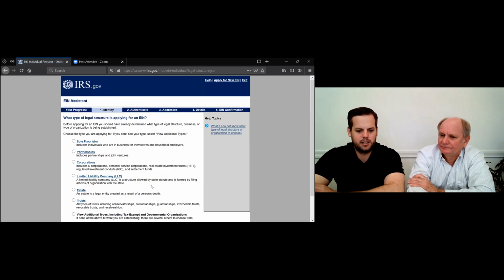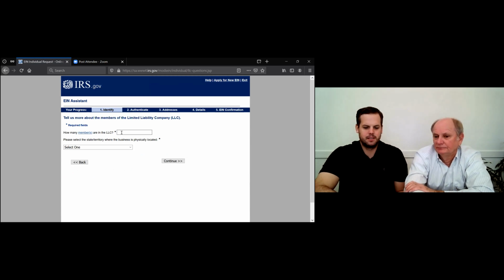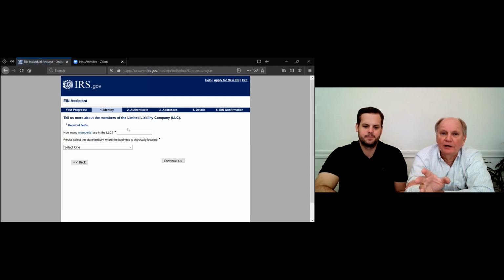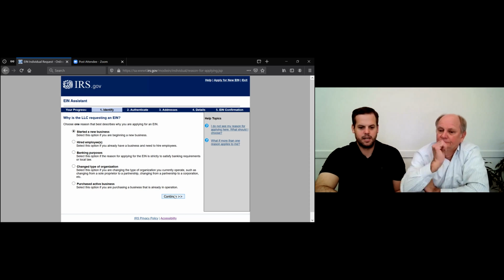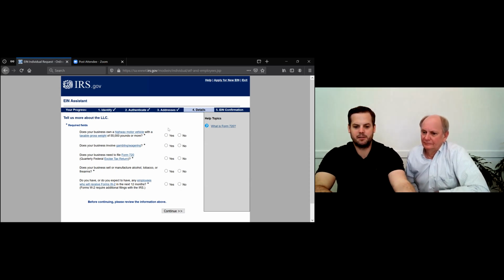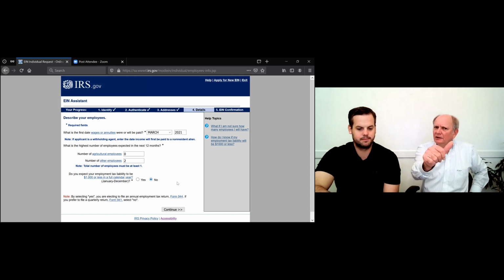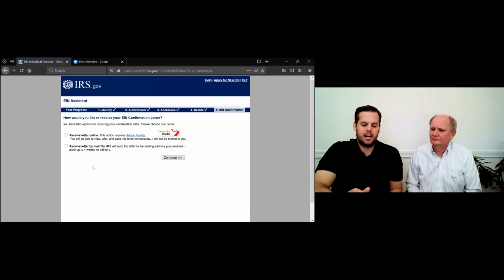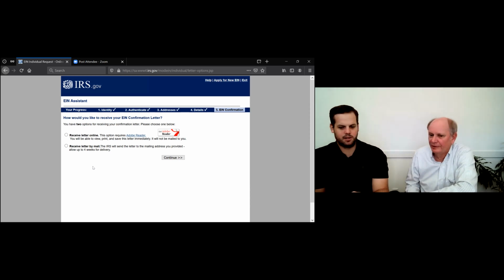EIN Application Step By Step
Go through each step of getting an EIN for your business (NO you do not need to pay for the service--the IRS does not charge for this). Lee Phillips and Ben Rucker explain what options you want to choose at each step and why.
A full discussion of how to choose your taxation structure and set up your business for maximum tax savings is available as part of Lee and Ben's Advanced Tax Tactics, available